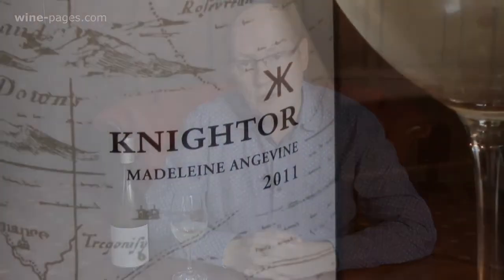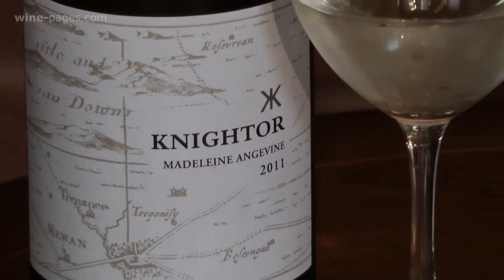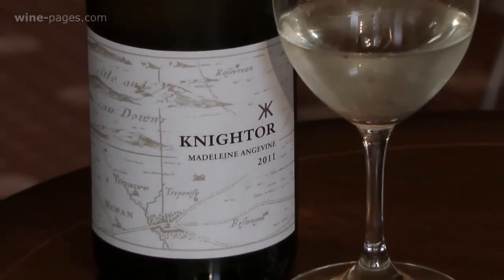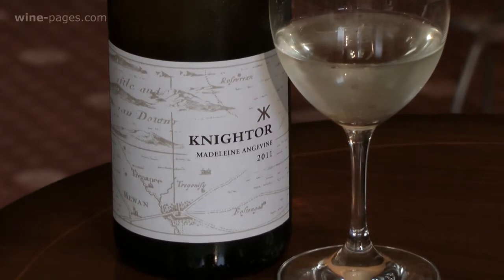Knightor, Madeleine Angevine, England, wine review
Every Sunday Tom Cannavan of wine-pages.com chooses a new wine of the week. This week, the Knightor, Madeleine Angevine 2011 from Cornwall in England is his Wine of the Week for 15 September 2013